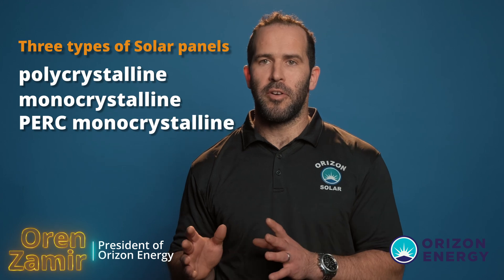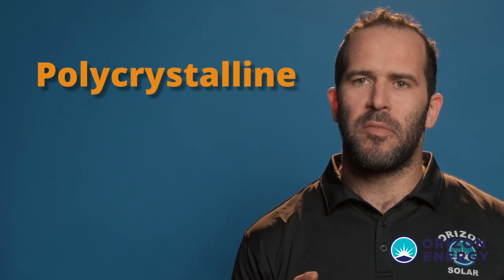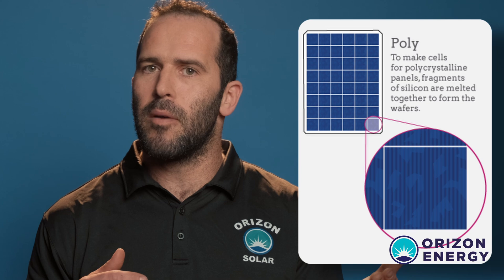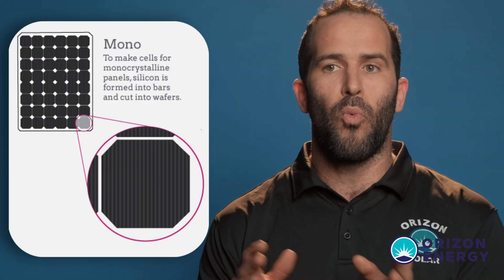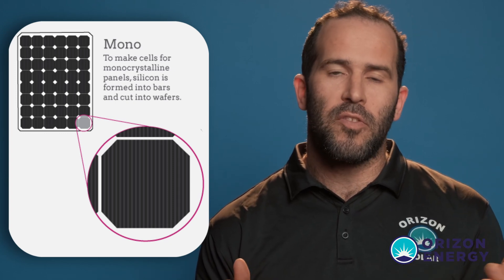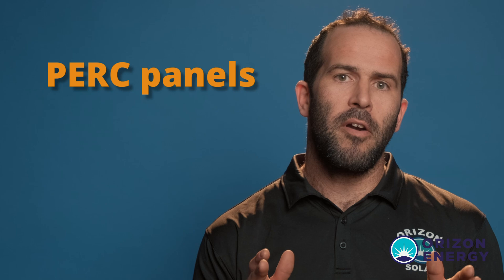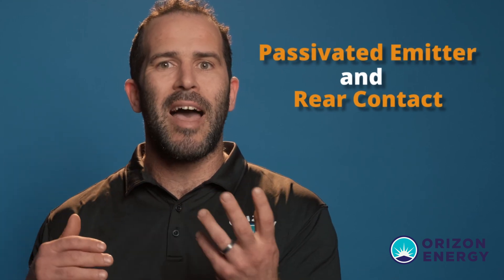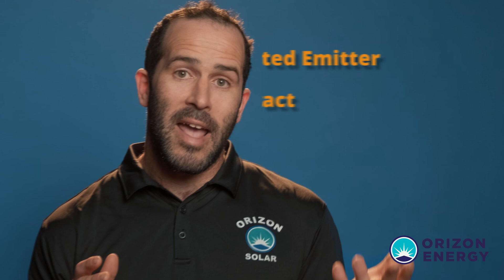Types of Solar panels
Are you ready to harness the full potential of solar energy? Unveil the secrets of solar panels in this captivating video! Dive into the world of renewable energy and explore the various types of solar panels available for your Canadian home in Alberta and beyond.

Join us as we demystify the different types of solar panels and help you make an informed decision. From monocrystalline to polycrystalline, thin-film to bifacial, we'll explore the unique characteristics and benefits of each type. Learn which solar panels are most efficient, cost-effective, and suitable for your specific climate and energy needs.

Say goodbye to sky-high electricity bills and embrace a greener future! We'll guide you through the factors to consider when choosing solar panels, including performance, durability, warranties, and more. Discover the latest innovations in solar technology and unlock the power of the sun to fuel your home's energy needs.

Don't miss out on this opportunity to become an informed solar panel shopper! Watch the video now and find the perfect solar panels to maximize your energy savings and reduce your carbon footprint in Canada's beautiful province of Alberta.